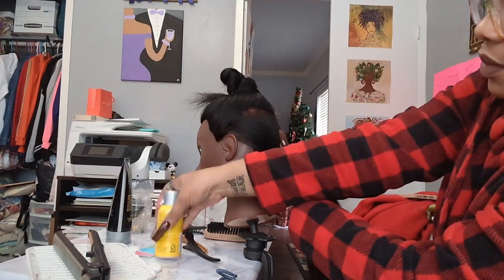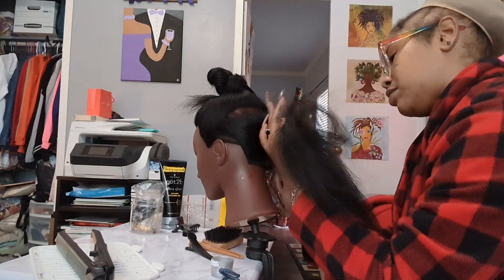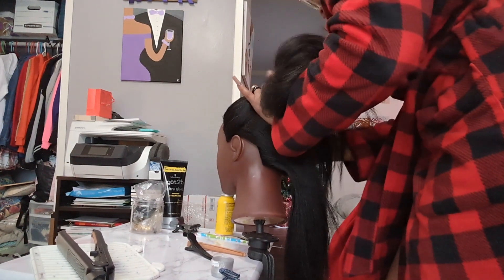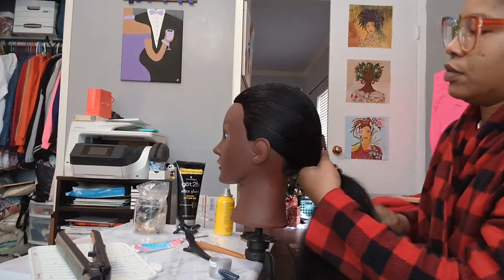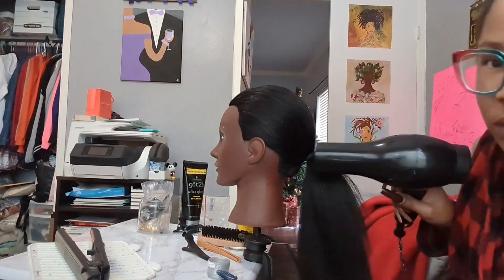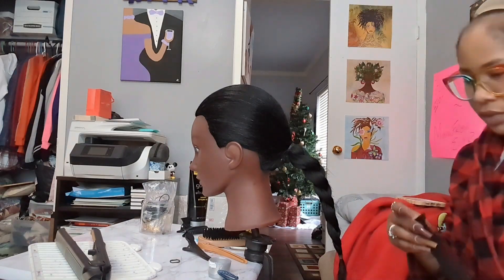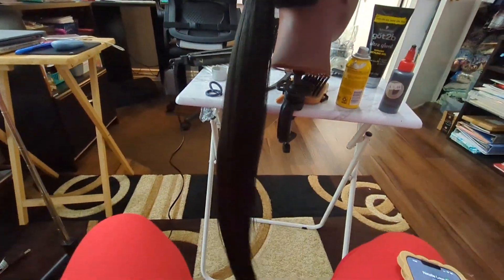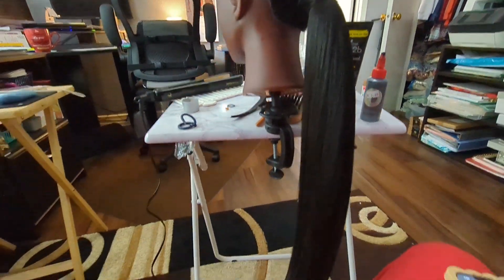LETS MAKE A SLEEK PONYTAIL - Vlogmas2023 Day 7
If you would like to send New Condo Love and/or Birthday Gifts, click this link:
New Condo Love & Birthday - Amazon Custom Gift List

GET MOTIVATED WITH ME!
It's ME (Maranda Evans), your favorite UNFILTERED motivator. We all need encouragement to keep pushing towards our goals and dreams. And of course we can't forget the occasional vlog and reaction videos!

Listen to my new podcast Motivation With Me, money tips, and more!